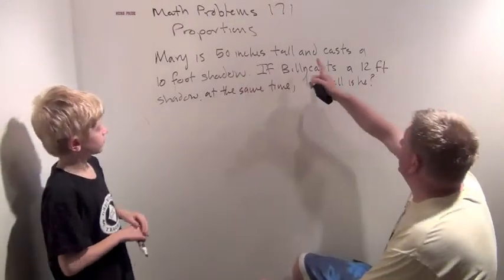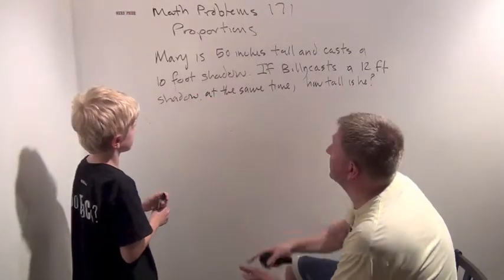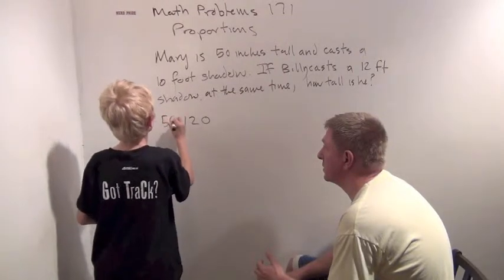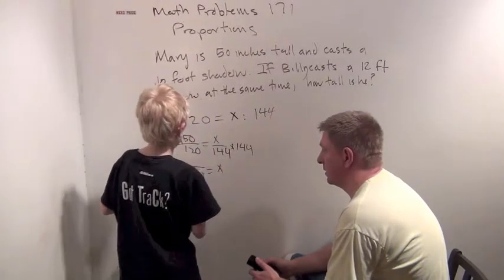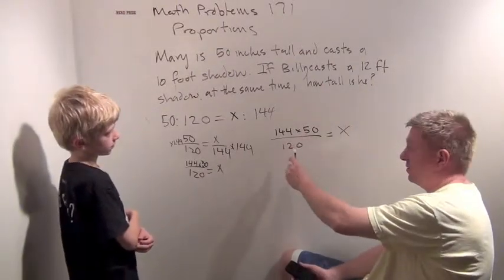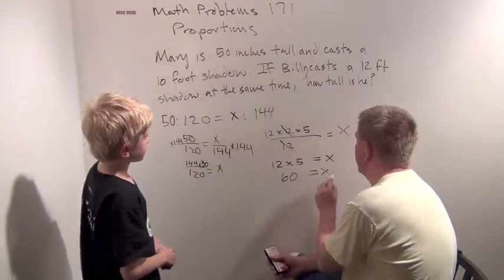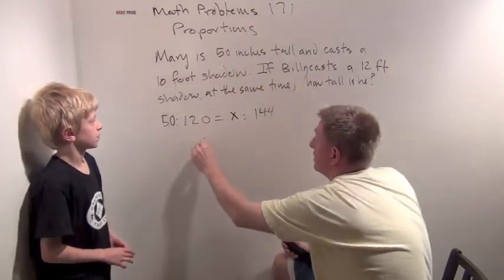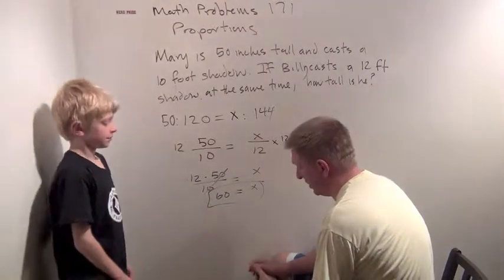MathProblems171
First look at proportions with a problem about shadows.